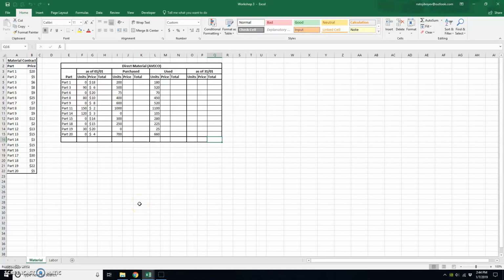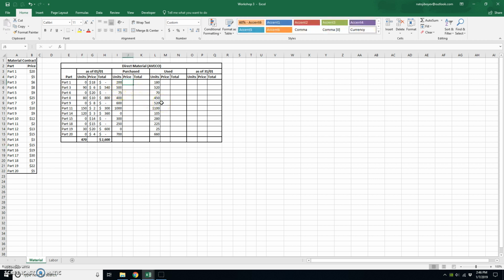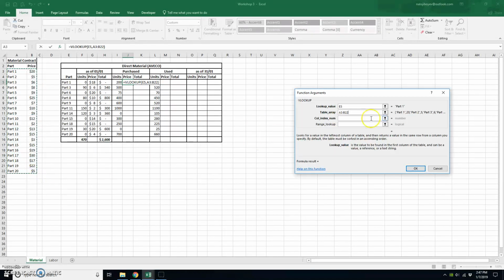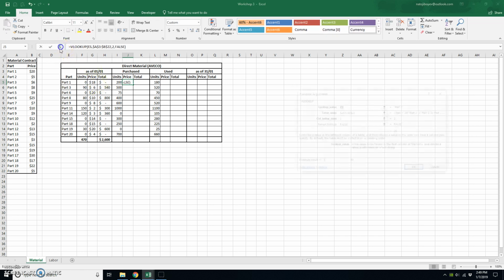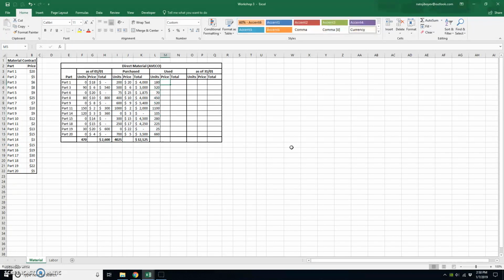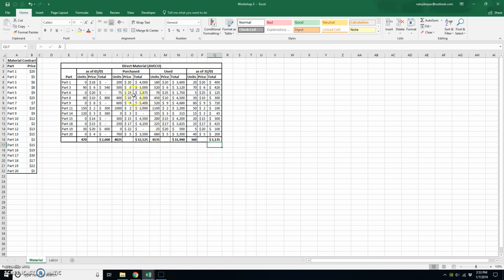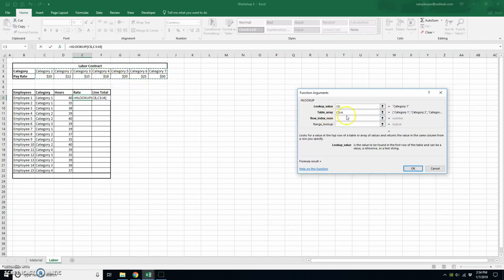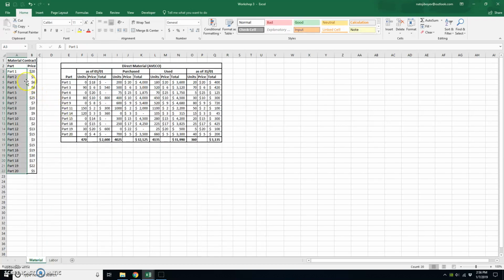Workshop 3: Vertical & Horizontal Lookup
January 20,2021

00:00:20 Material Contract & Direct Material
00:09:40 Labor Contract